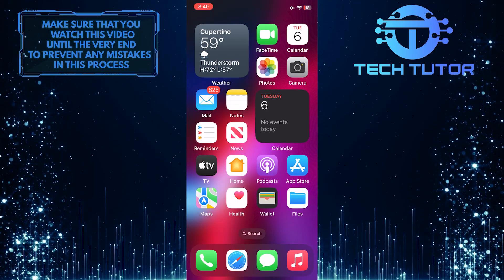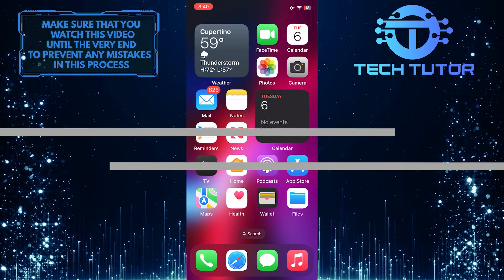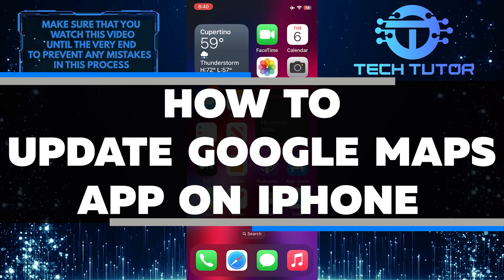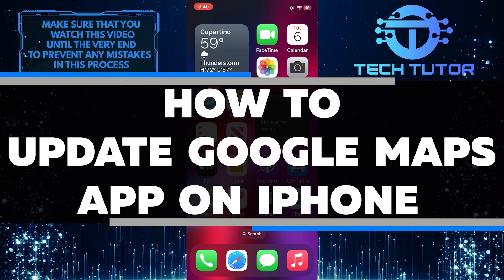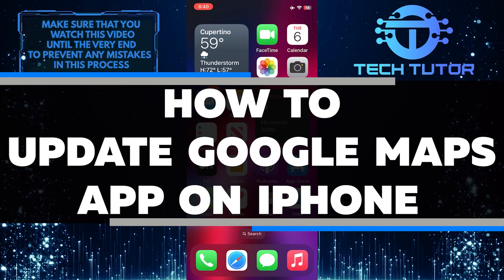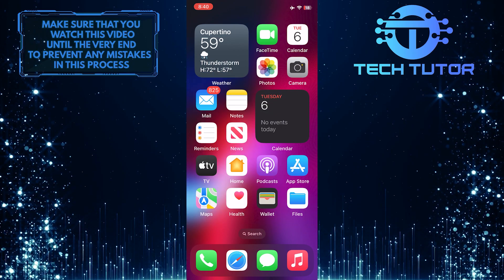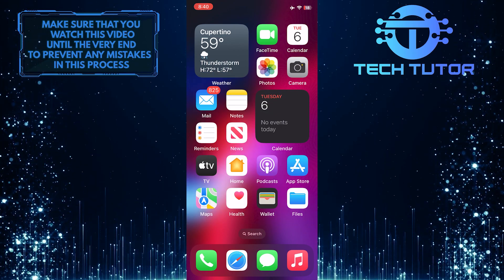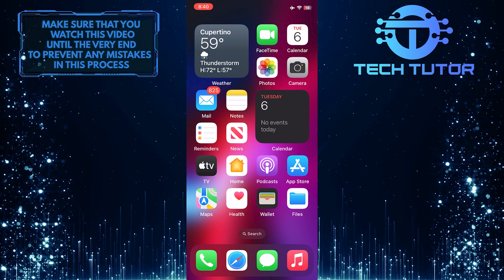How To Update Google Maps App On iPhone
Are you having trouble updating your Google Maps app on your iPhone? Don't worry, we've got you covered! This video will show you exactly how to update the app quickly and easily. We'll walk you through each step of the process, from locating the App Store to downloading and installing the new version of Google Maps. By watching this tutorial, you'll feel confident that your maps are up-to-date and ready to get you where you need to go.